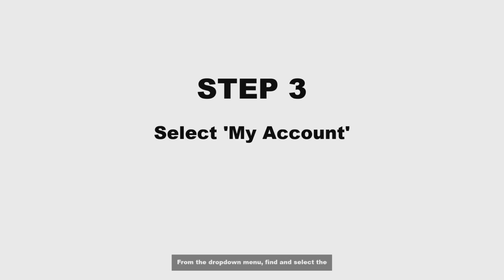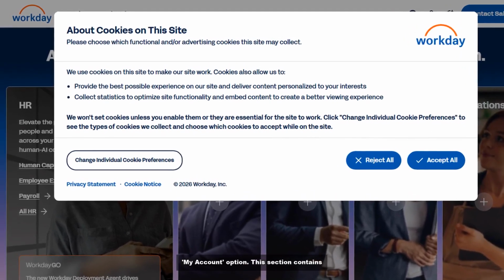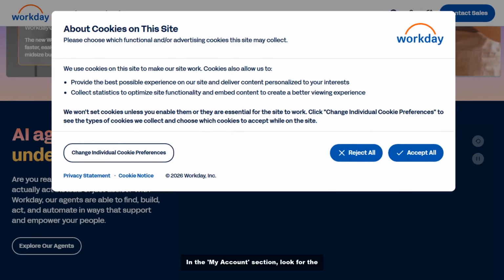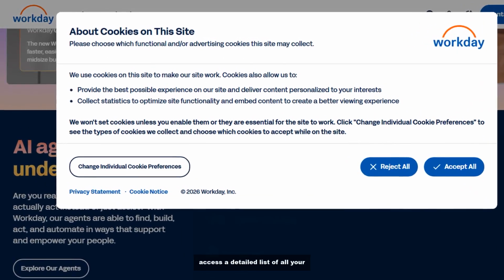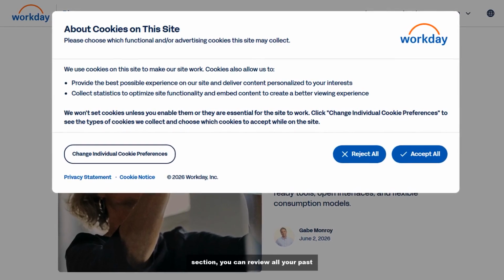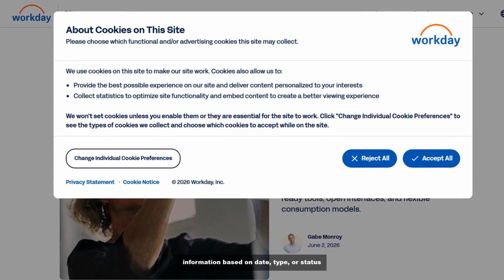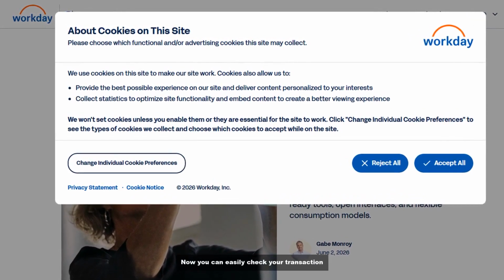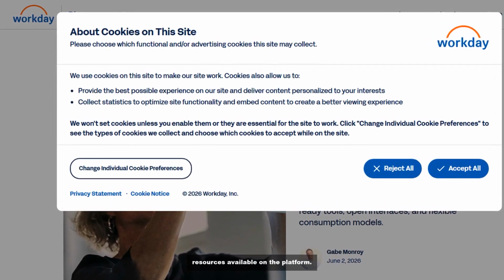How To Check Your Transaction History On Workday 2026 (QUICK STEPS)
In this video, we will show you how to check your transaction history on Workday 2026 with quick steps. Whether you're looking for payroll details or expense reports, this guide will help you navigate the platform efficiently.